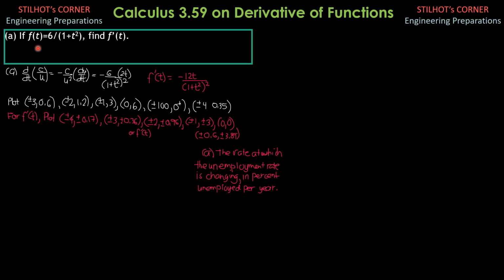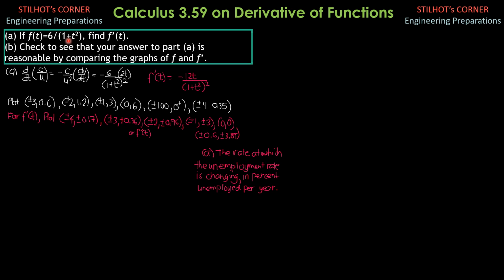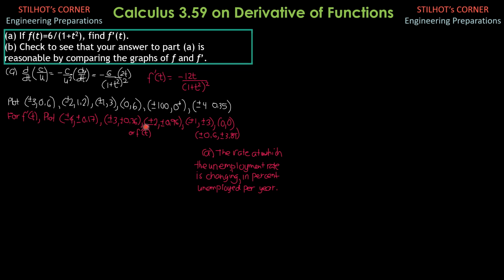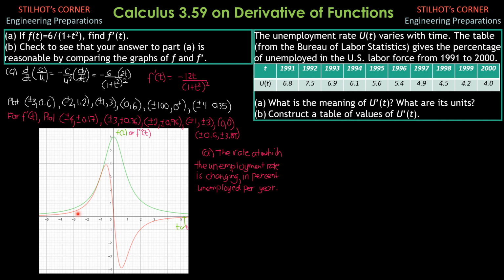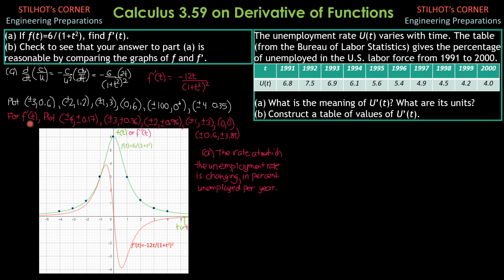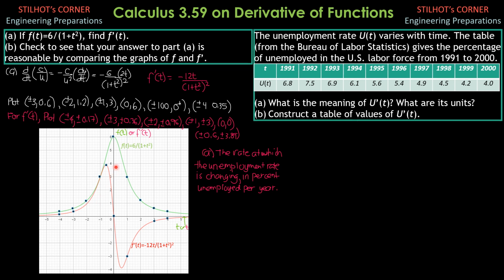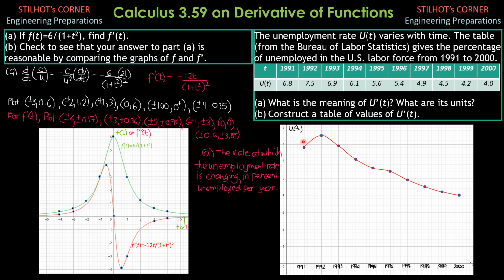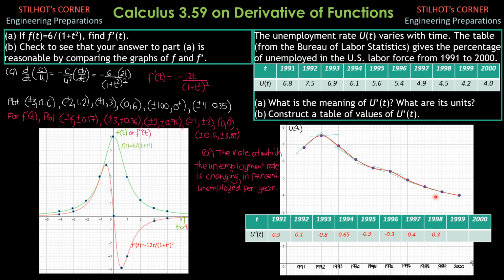Calculus 3.59 on Derivative of Functions